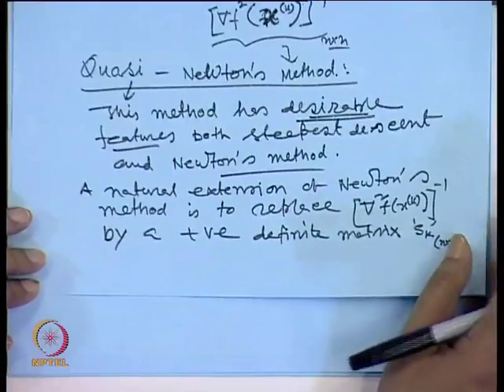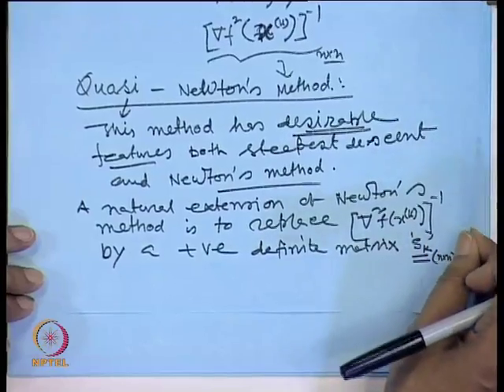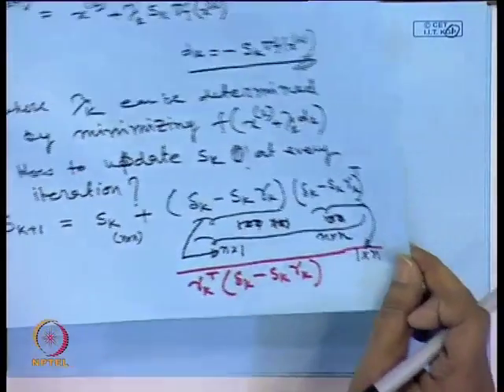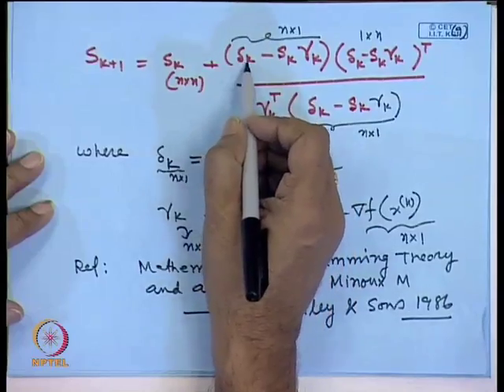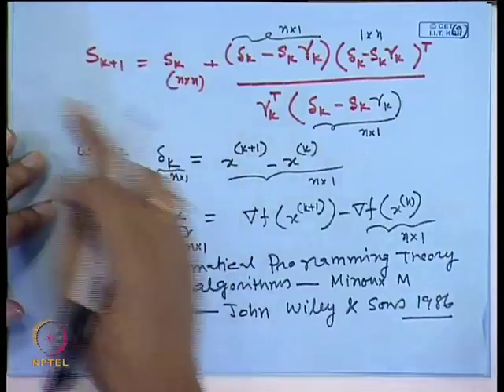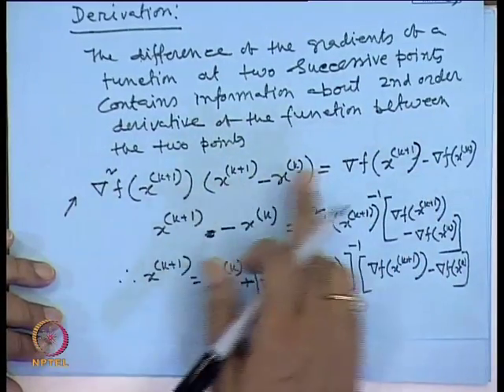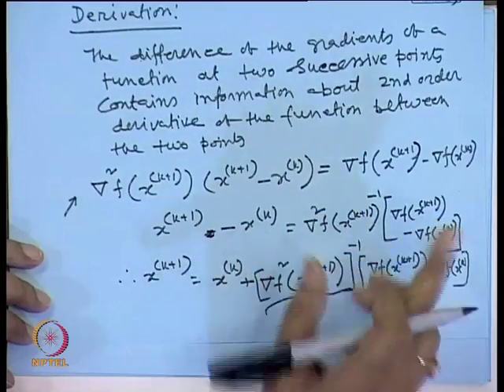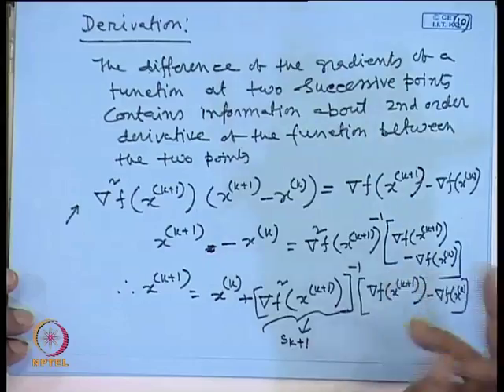Mod-01 Lec-08 Solution of contraint optimization problems - karush - kuhn Tucker (KKT) conditions